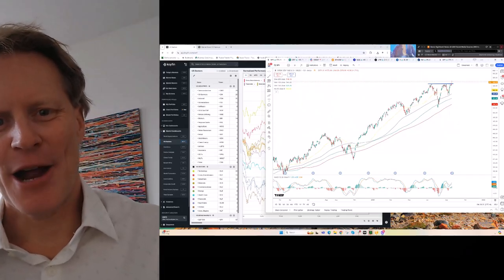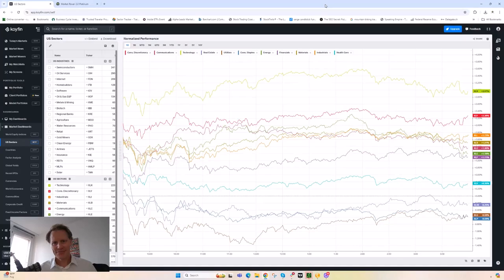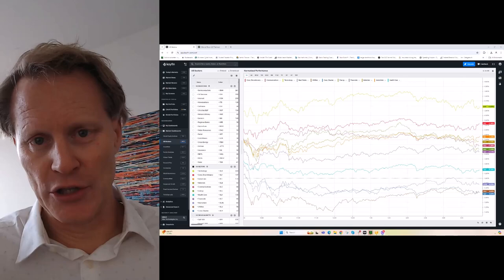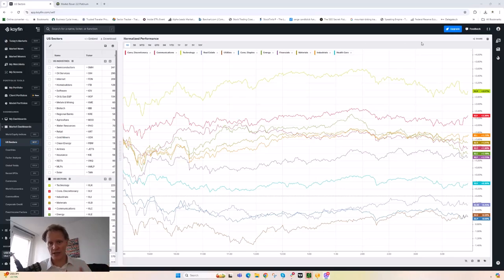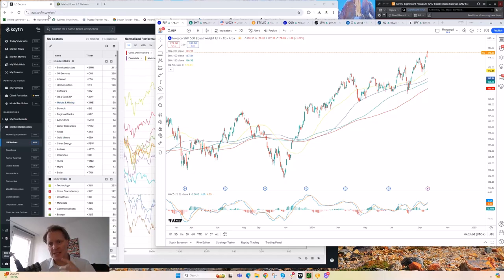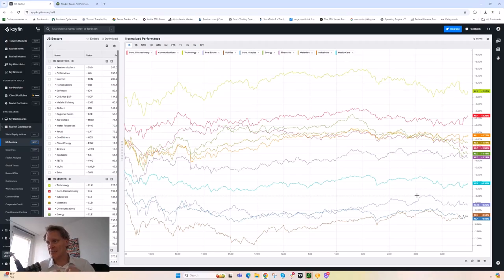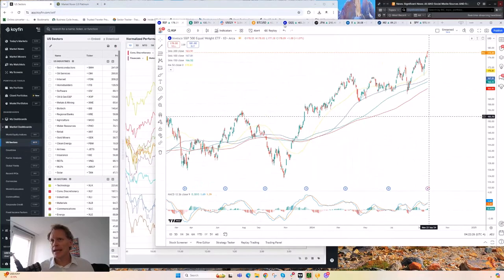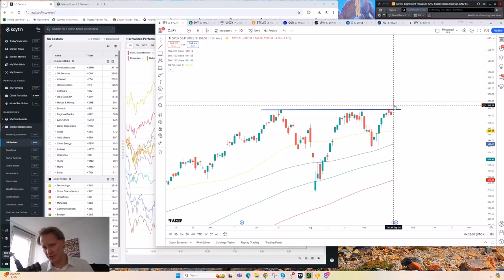What Happened to Stocks Yesterday?